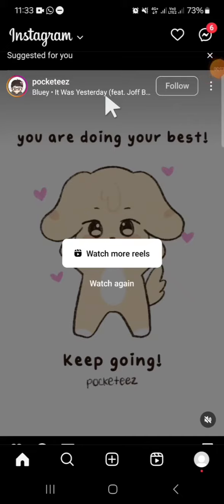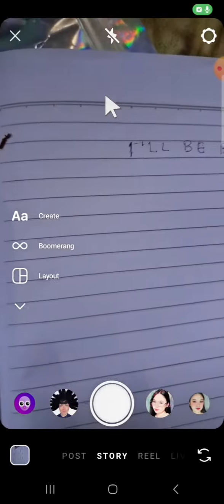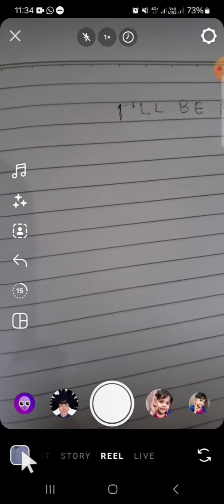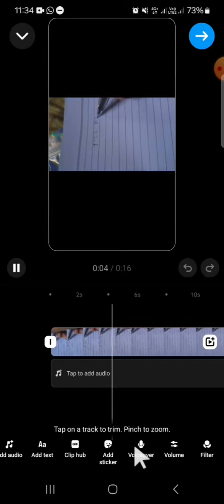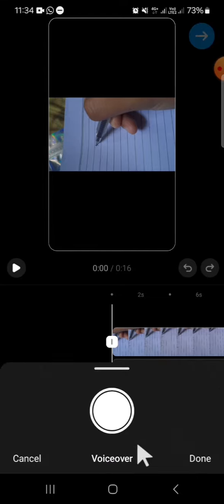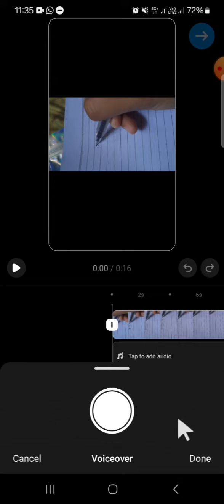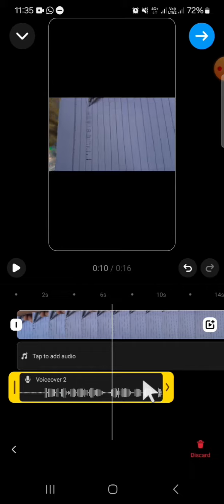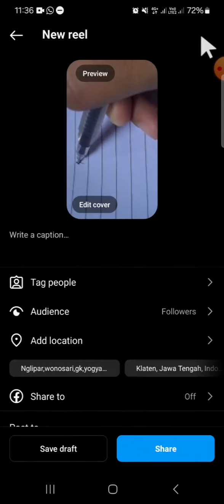Need to Do Voice Over on Instagram? How You Can Add Voice Over to Your Reels on Instagram!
Looking to add a personal touch or narration to your Instagram Reels? Adding a voice-over can enhance your content and engage your audience on a deeper level. In this tutorial, we'll walk you through the simple steps to add voice-over to your Reels on Instagram, allowing you to express yourself and share your message with clarity.